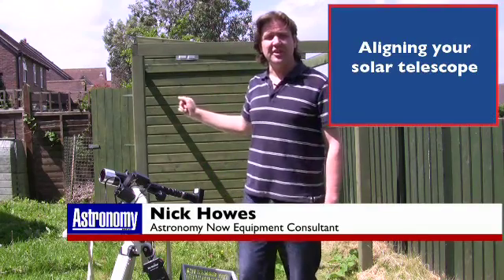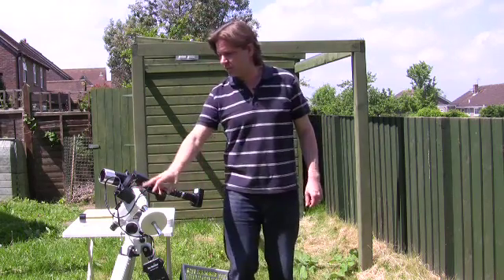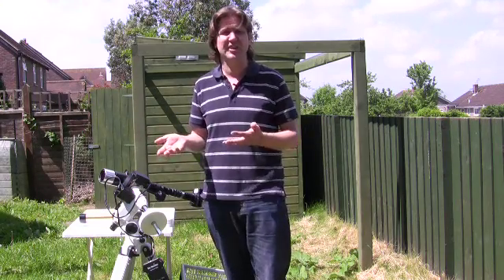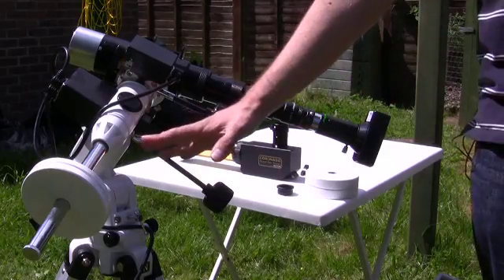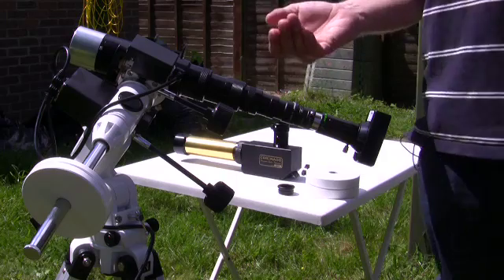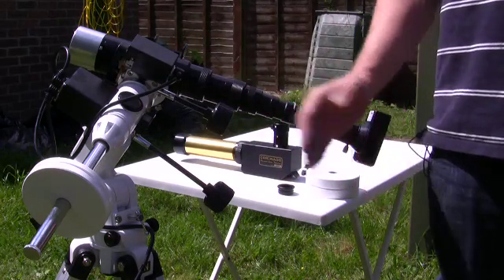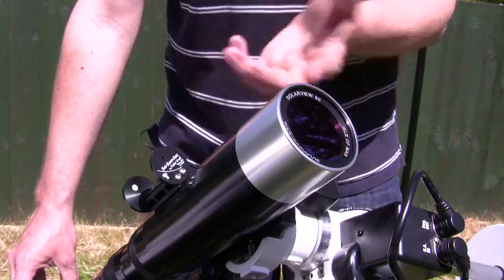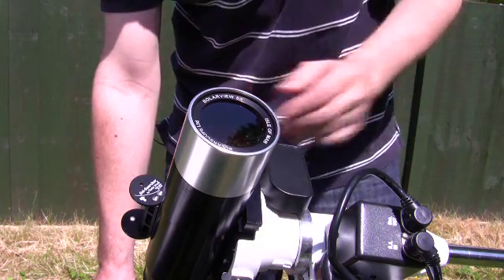Astronomy Now's guide to solar observing 4 - Aligning your telescope.m4v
Aligning your solar telescope safely with the Sun is easier said than done. Nick talks you through setting up your telescope mount and different ways to find the Sun.

REMEMBER! NEVER EVER look directly at the Sun, with your naked eye or through a telescope, as this will cause immediate and permanent blindness!